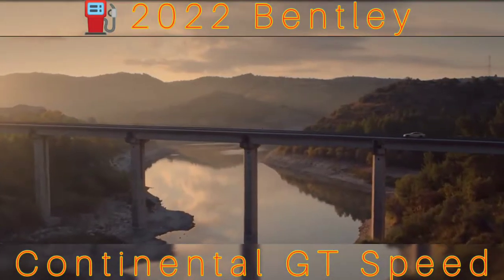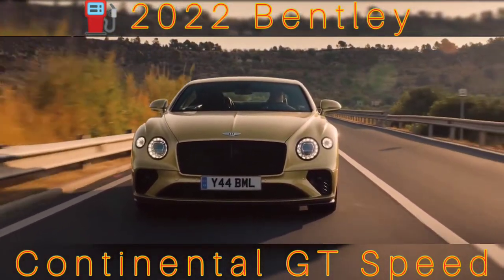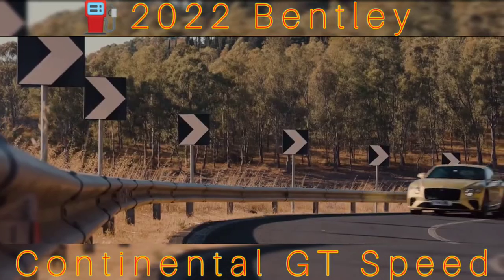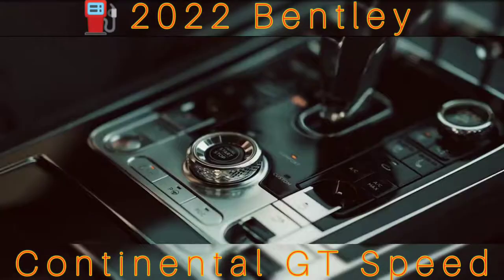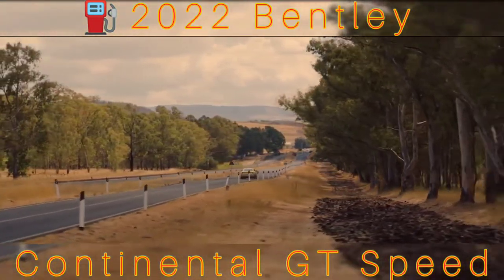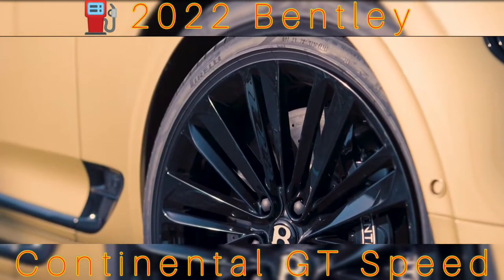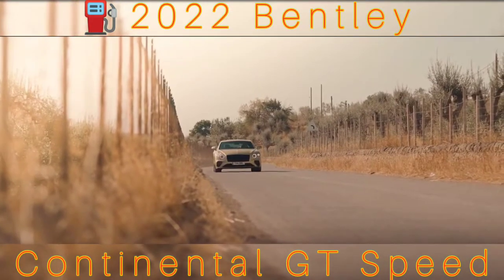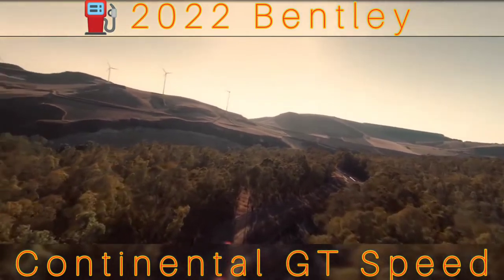⛽2022 Bentley Continental GT Speed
2022 Bentley Continental GT Speed

Whether powered by V8 or W12, the ‘regular’ Bentley Continental GT can do great things but it’s not necessarily a great driver’s car. It’s enormously surefooted (and genuinely nimble) for such an enormous car, and it’s as clever and safe as it is fast, but it’s not necessarily involving.

The new Continental GT Speed aims to change that. Aside from being the fastest Continental GT in the range (as its name suggests), with the most powerful version of the W12 engine, it also aims to be the most appealing to keen drivers.